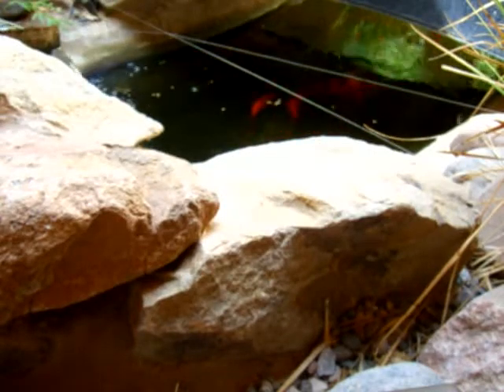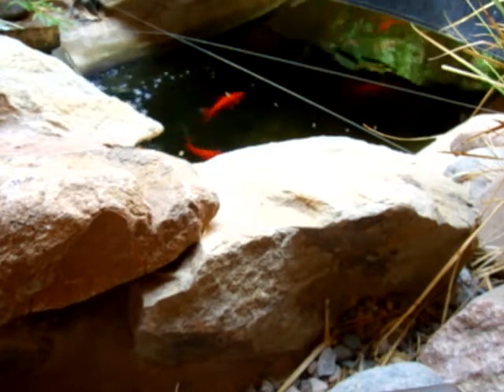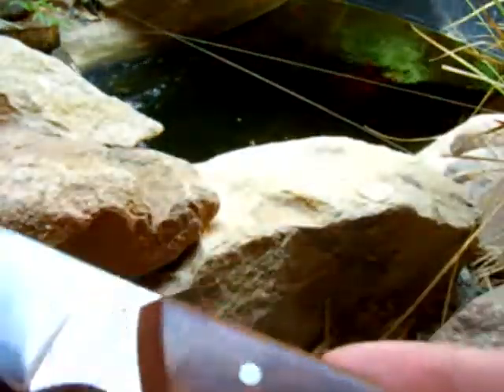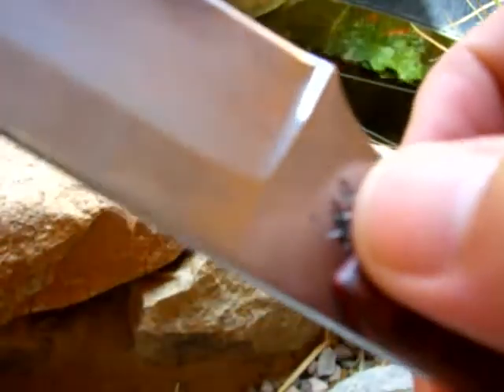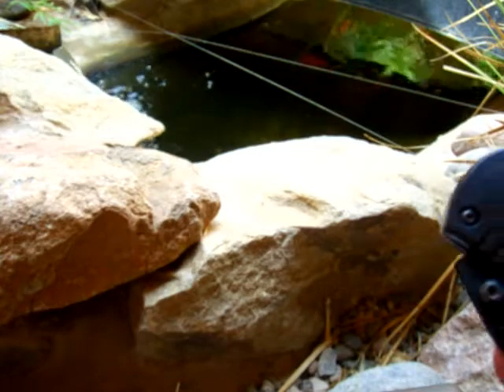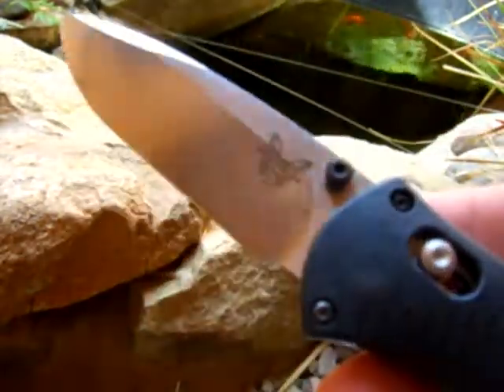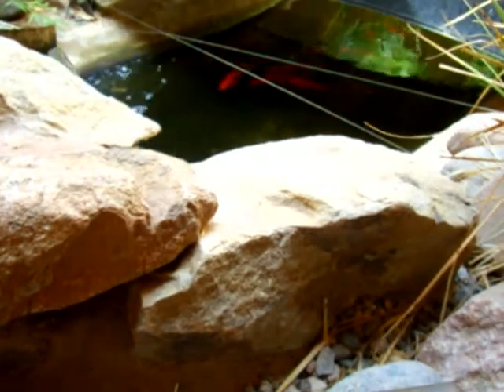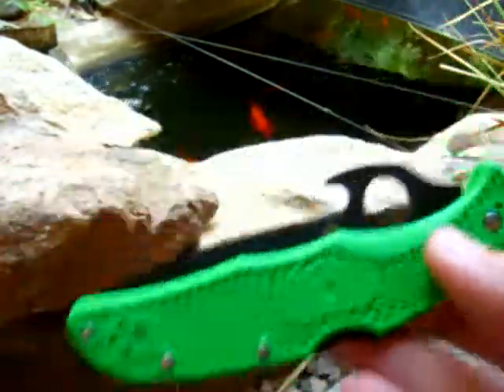Collection Update 8/11/20009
Carter custom White Crane Damascus, Benchmade Barrage and Mini Barrage, Spyderco USN Endura